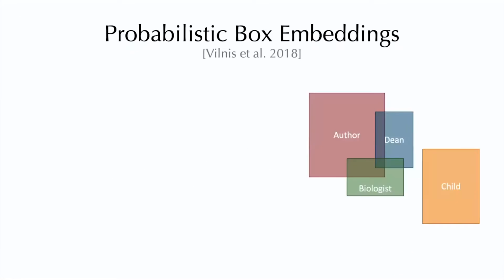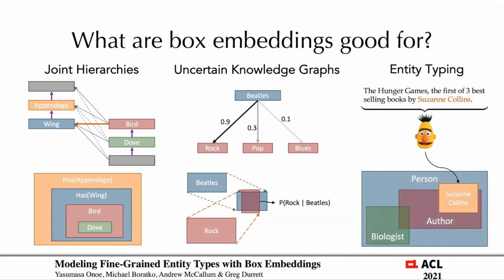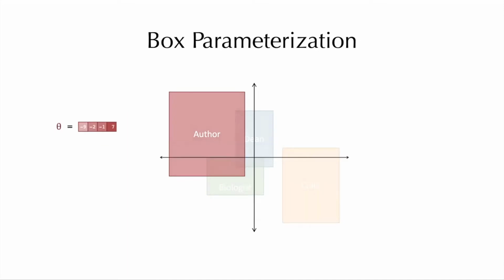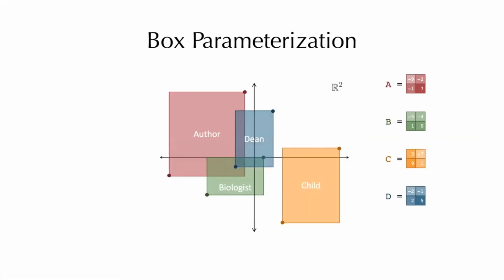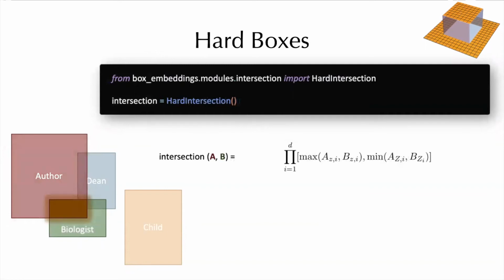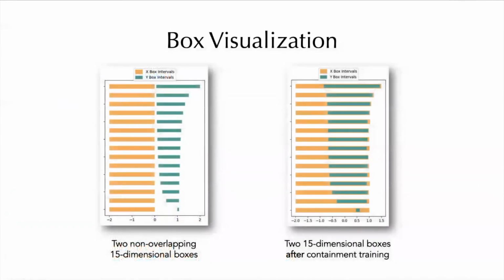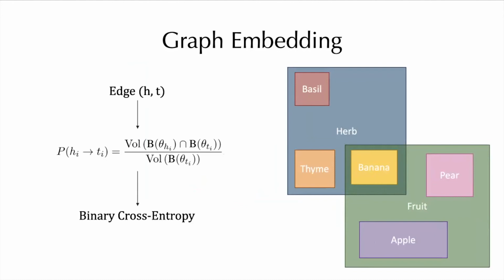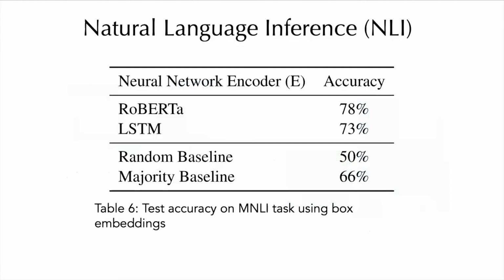Box Embeddings: An open-source library for representation learning using geometric structures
This video is the presentation accompanying the paper of the same name, accepted to the EMNLP 2021 demo track.